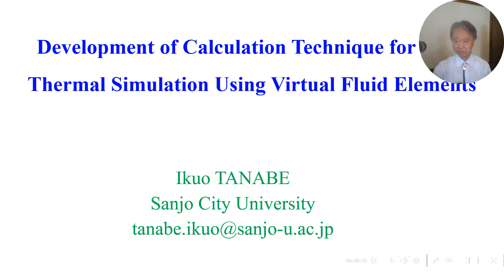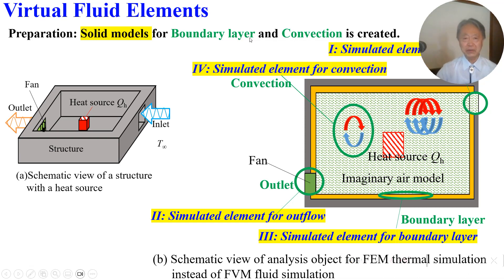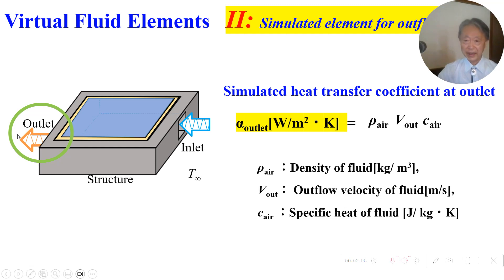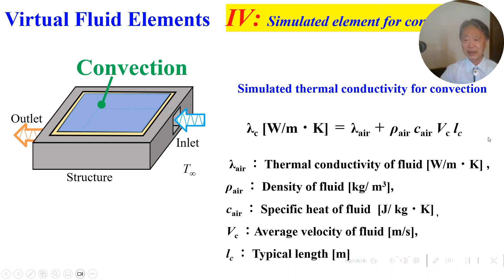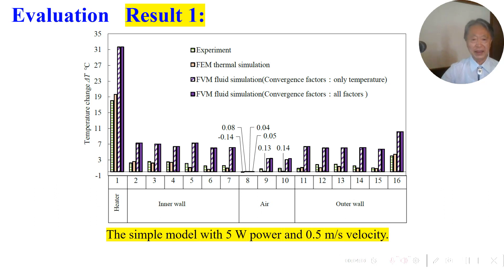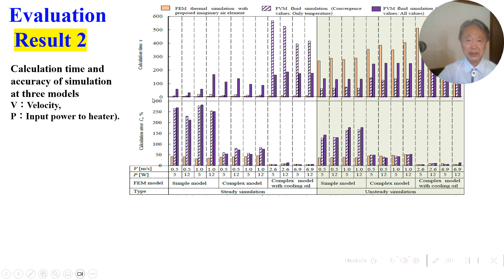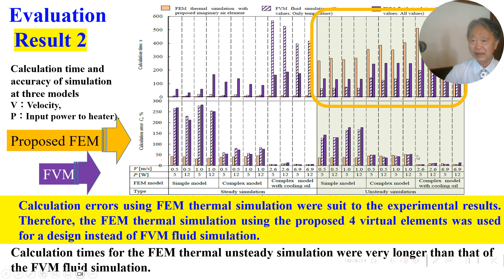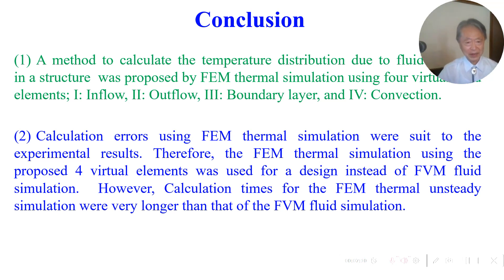Development of Calculation Technique for FEM Thermal Simulation Using Virtual Fluid Elements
by Ikuo Tanabe and Hiromi Isobe